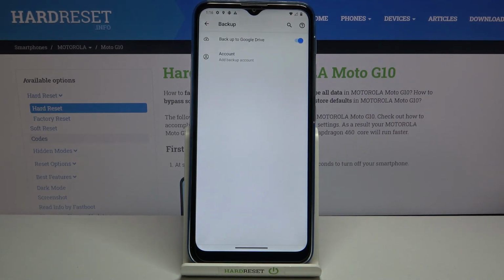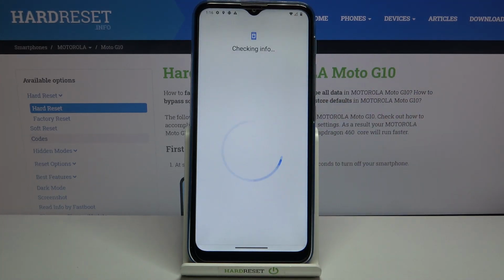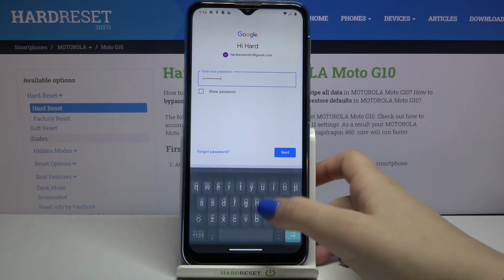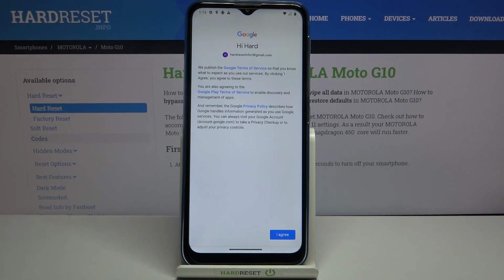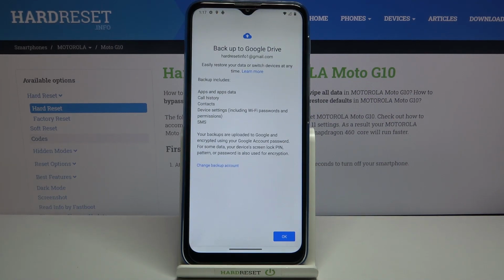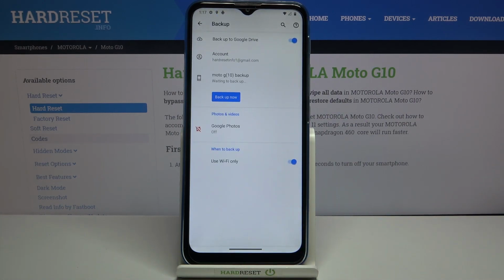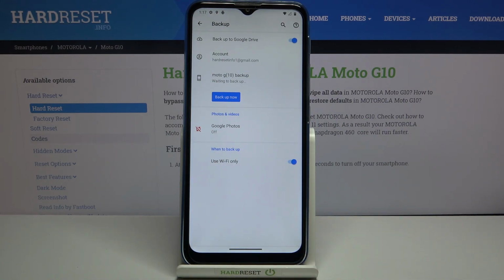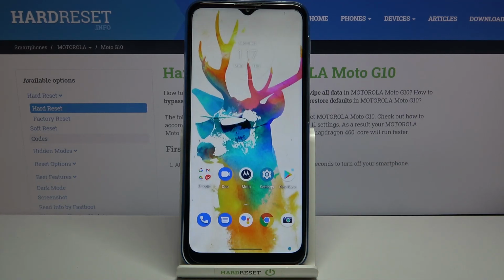How to Enable Google Backup in MOTOROLA Moto G10 – Back Up Data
If you’re wondering how to make sure that personal data stored on your MOTOROLA Moto G10 will be in the safest place, then here we are coming to show you Google backup! In above video we’d like to share with you all steps which are required to add a backup account to your device and duplicate data like photos, contacts and messages to the account. Thanks to this your data will be safe even if you’ll hard reset your device or lose it. So let’s follow all shown steps and successfully enable Google backup.

How to back up data on MOTOROLA Moto G10? How to use Google backup on MOTOROLA Moto G10? How to enable Google Backup on MOTOROLA Moto G10? How to turn Google Backup in MOTOROLA Moto G10? How to add backup account in MOTOROLA Moto G10?